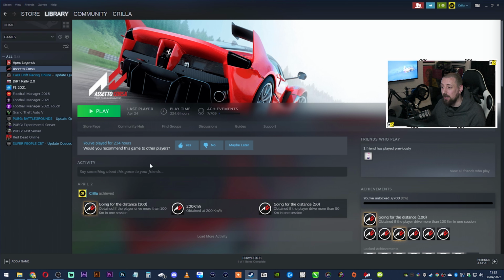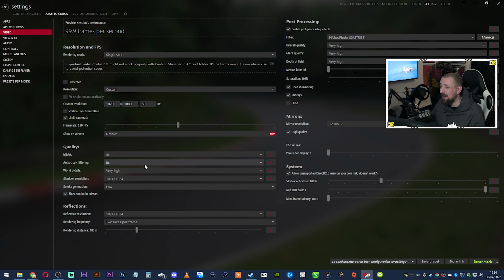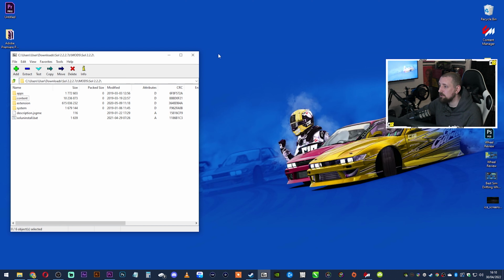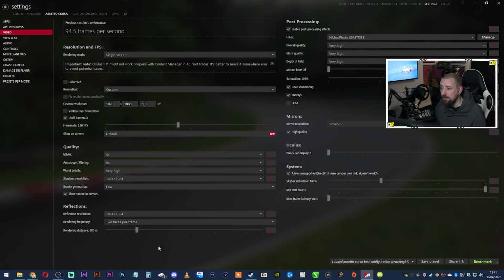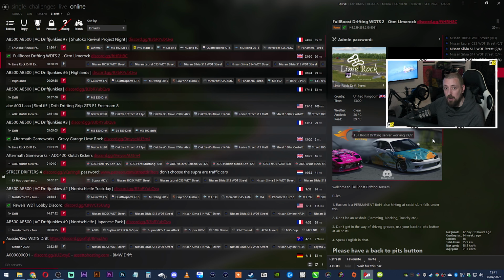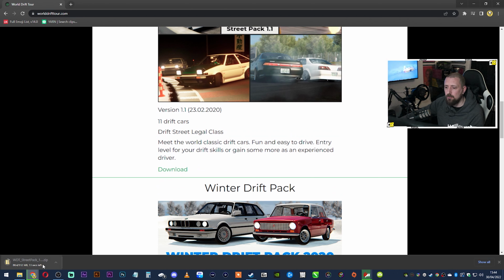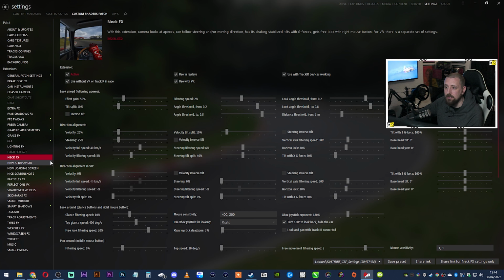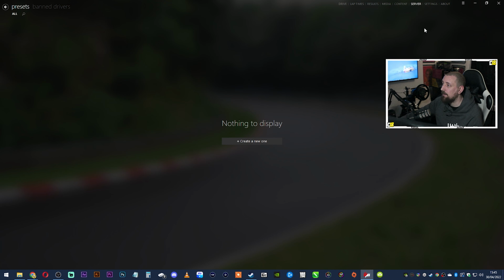How To Start Drifting in Assetto Corsa in 2022 Ultimate Mod Install Guide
This video will teach you all the mods you need to install to start drifting in assettocorsa in 2022.

Add me on Xbox: Crilla18

Chapters
0:00 Intro
0:02 Assetto Corsa Download
0:33 Content Manager
1:20 Custom Shaders Patch
1:51 SOL 2.2.2
3:48 Installing Mod Tracks
5:42 Installing Mod Cars

My Steering Wheel Setup:
Thrustmaster TX Wheel Base
Thrustmaster Sparco Rally Steering Wheel
Thrustmaster TSS sparco handbrake
Thrustmaster Hub
GT Omega Classic Wheel Stand
Custom Built Frame with WRX Seat
40 Inch LG TV